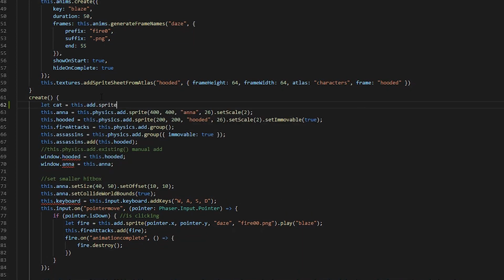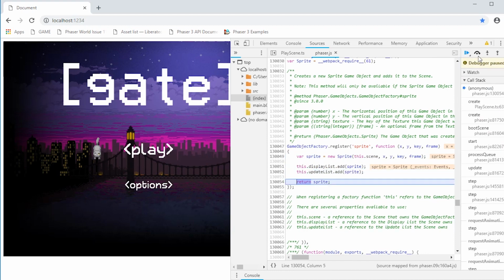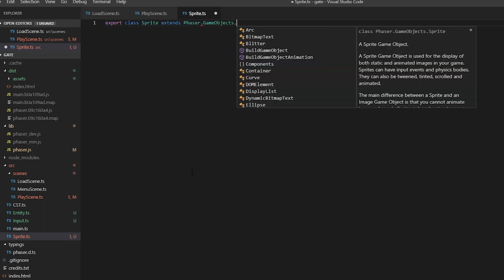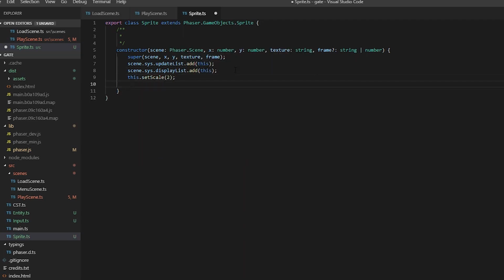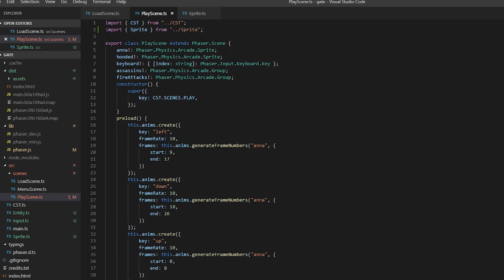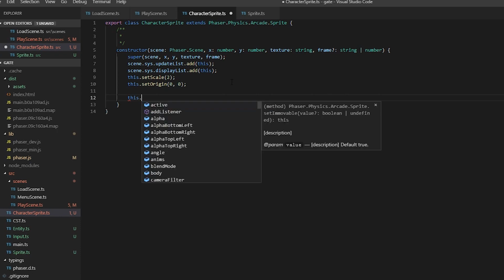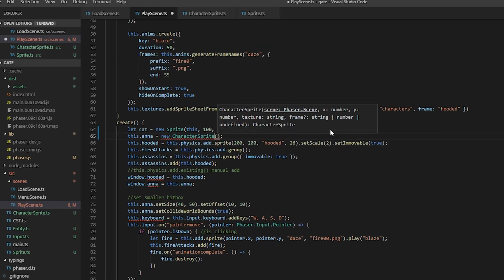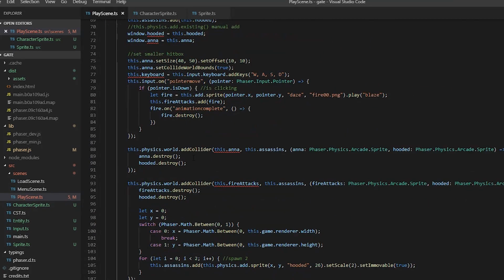Phaser 3 Game Tutorial 08 Custom Classes